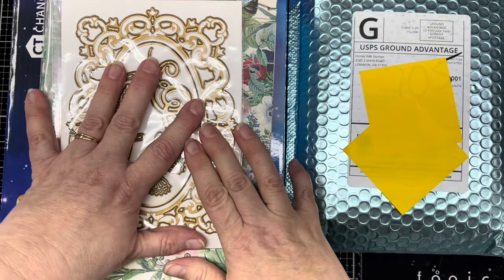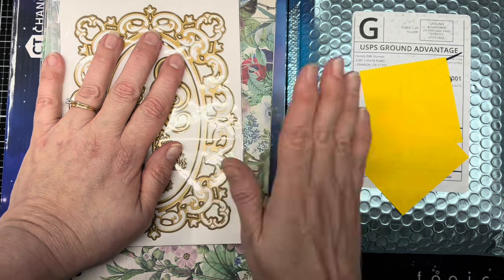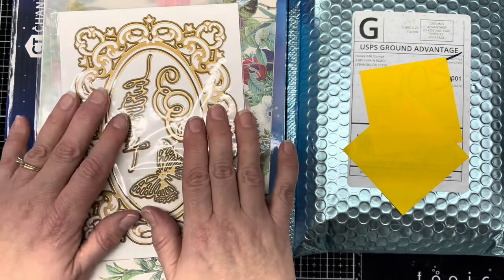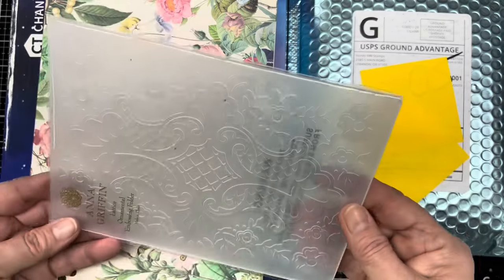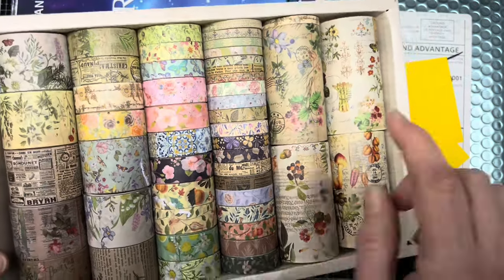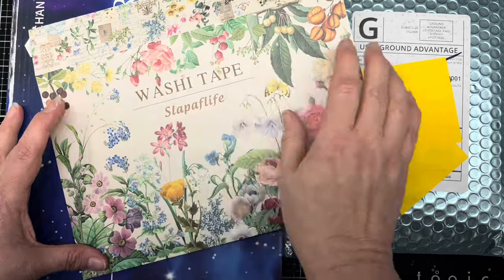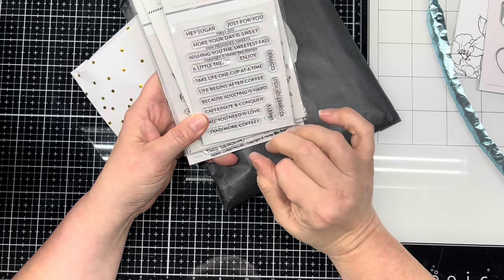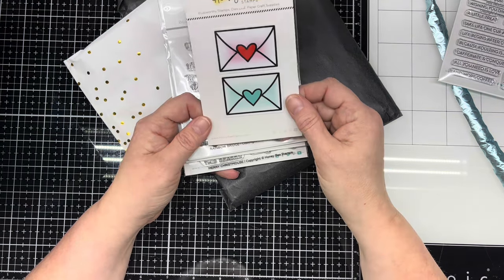Craft Haul and Desk Reorganization - Honey Bee Stamps, Amazon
Product Haul, Items Purchased:

Anna Griffin Empress electric die cutting/embossing machine
Changtikeji Mica Powder, 63 Colors, 10g bottles
Slapaflife Adhesive Washi Tape, 48 Rolls

Car Show, 4x8 stamp set - HBST-175
Hoppy Easter, 6x6 stamp set - HBST-321
My Favorite Flower, 4x4 stamp set - HBST-339
Rainbow Bridge, 4x4 stamp set - HBST-342
Merry Christmouse, 4x5 stamp set - HBST-382
This One's For The Girls, 6x6 stamp set - HBST-479
One Of The Guys, 5x6 stamp set - HBST-488
Hooked on You, 6x6 stamp set - HBST-494
Take A Ride, 6x6 stamp set - HBST-496
Mini Messages: Sweets, 3x4 stamp set - HBST-502
Honey Bee Stickers Set of 2, Love Letters, Retiring - HBSTK-001

All this means is that IF you click on a link to a product I purchased on Amazon, and IF you place an order through that link during the next 24 hours, then I get a very small percentage of your eligible purchase(s) in my Amazon account that I can use to purchase stuff for my channel, my home, and my fur babies. Please, do NOT feel obligated to click on ANY of the links, I am just putting them on here as I have had some people ask where I purchase certain items. This will help you/them find them, and it does NOT change the price you would pay for something, it only allows me a small income I can use to purchase more items to create even more content. We can never have too much card making stuff, can we?!